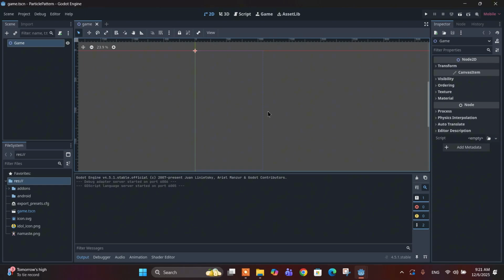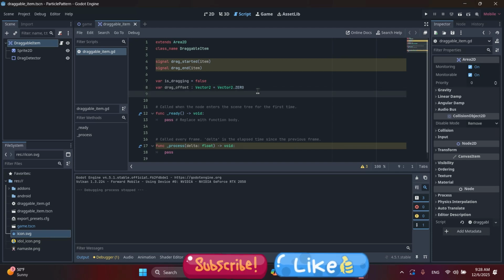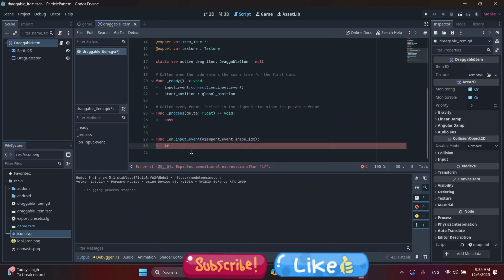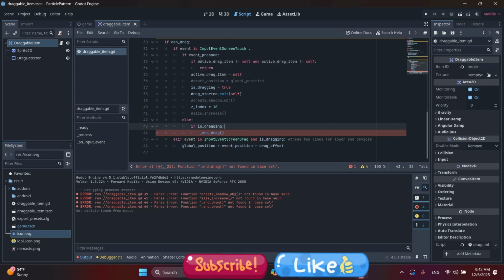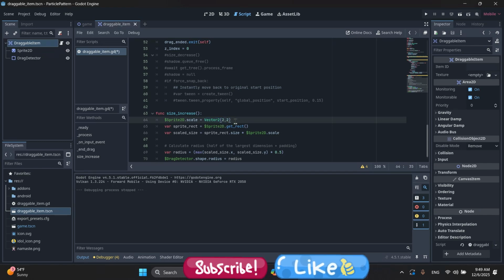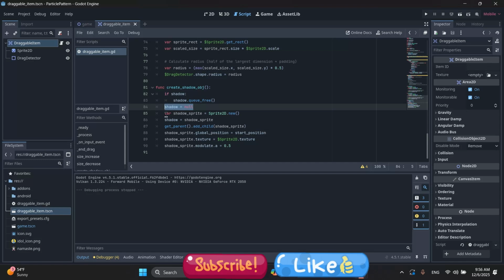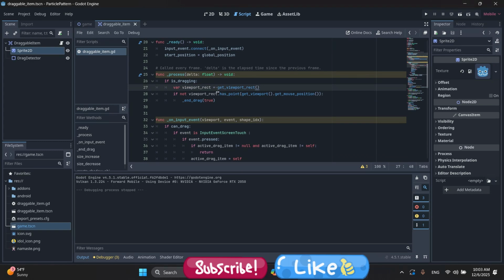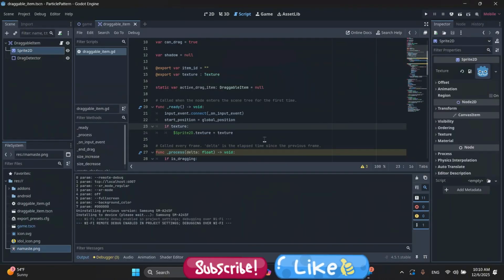Godot Drag and Drop Tutorial , How To Make a Draggable UI Item In Godot Tutorial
Hello in this video you will learn how to make a draggable item in godot game engine, super easy and scalable code.

make a draggable item scene and its script, create some varariables for use in draggable items like "start position, can_drag, active_drag_item, ..", some signals - drag started, drag ended, make a couple of functions , use input event function for finding out drag rest of the details are in the video hope you like it and learn from it.